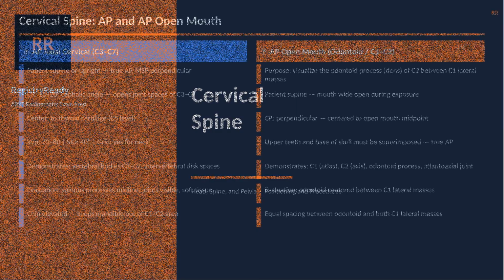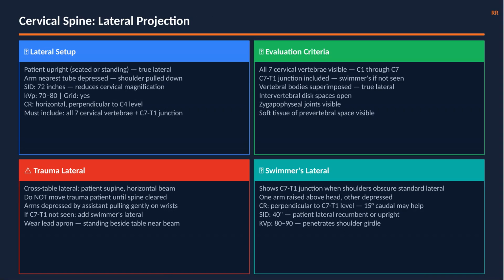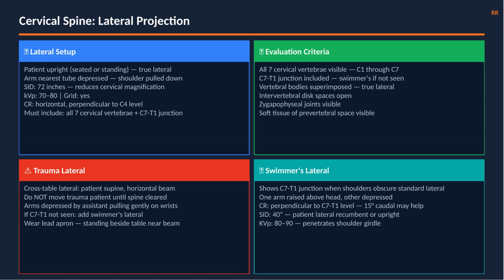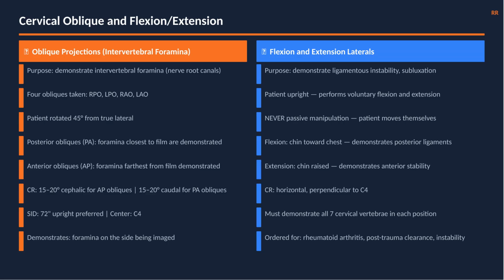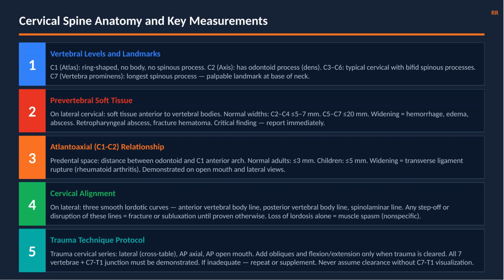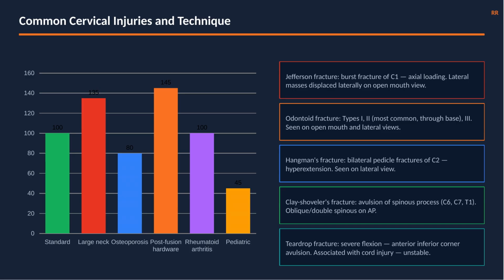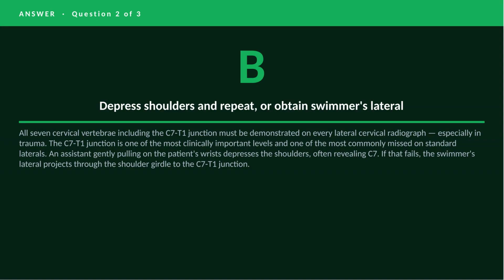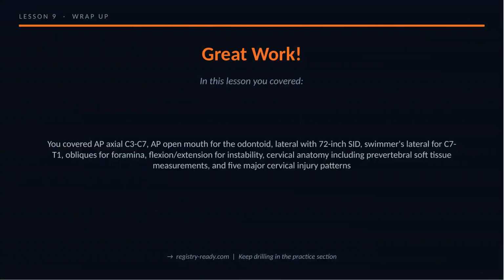Positioning 9: Cervical Spine | ARRT Registry Prep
Cervical spine radiography for the ARRT registry exam — AP axial, AP open mouth odontoid, lateral cervical with swimmer's view, obliques, flexion/extension, and key cervical fracture patterns.

What you'll learn:
  • AP Axial Cervical and AP Open Mouth Odontoid
  • Lateral Cervical at 72 SID and Swimmer's View
  • Oblique Cervical for Intervertebral Foramina
  • Flexion and Extension for Instability
  • Jefferson, Hangman, Clay-Shoveler, and Teardrop Fractures